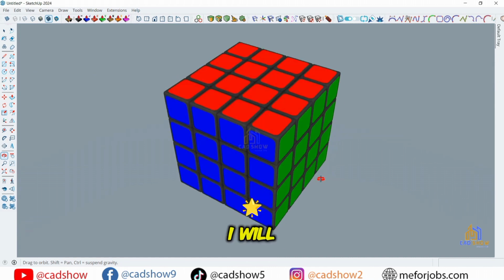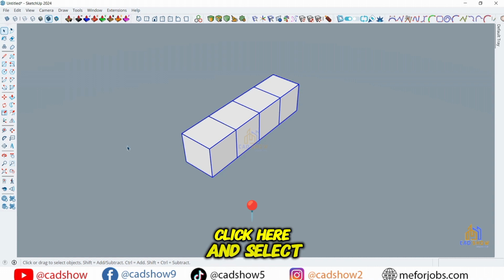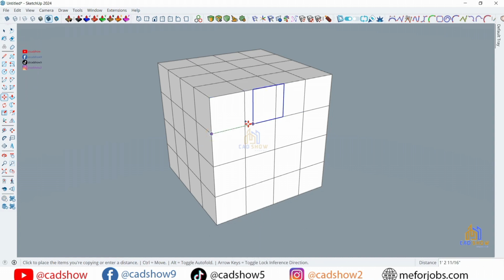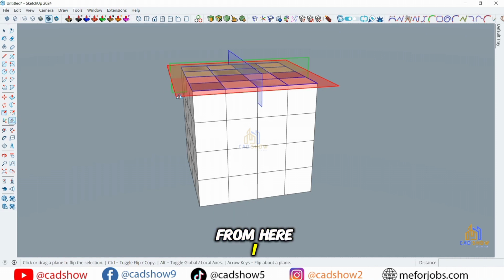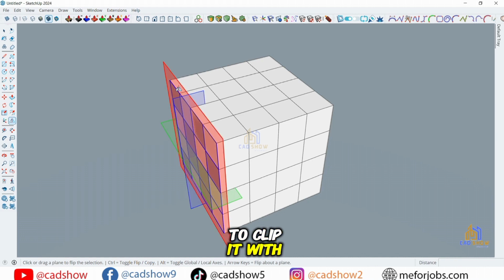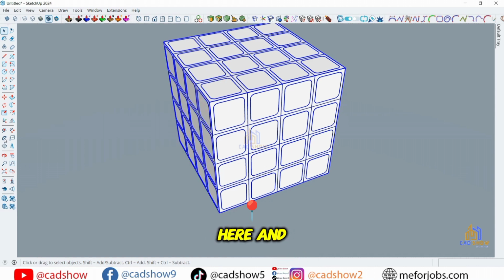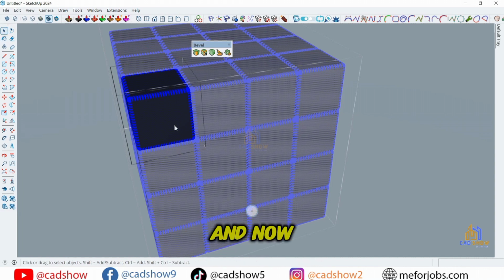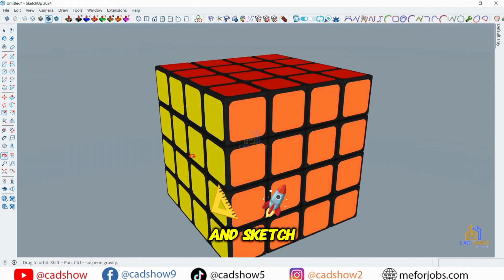Sketchup EXPERT Reveals Secret to Creating PERFECT Recube Models | Rubik Model in SketchUp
Welcome to CAD SHOW in this video, I will show you the Sketchup EXPERT Reveals Secret to Creating PERFECT Recube Models  and after this video you will be able to make Rubik Model in SketchUp these easy steps.

____________________________/SOCIAL LINKS\__________________________________

____________________________/Gadgets To Use\__________________________________

CAD SHOW offers both basic and advanced AutoCAD, Revit, Sketchup, and Solidworks training.
3D MAX, ARCHICAD, PHOTOSHOP, and other design software classes